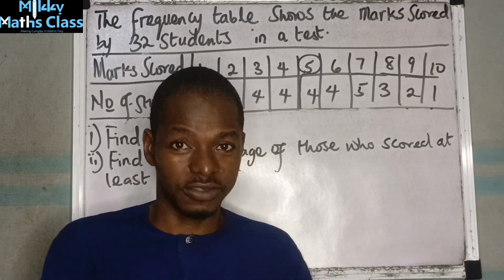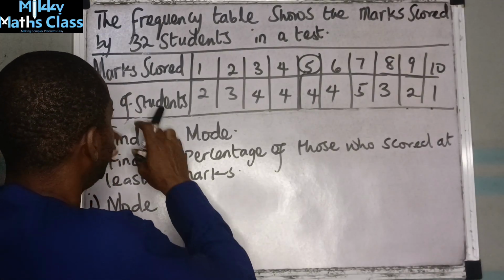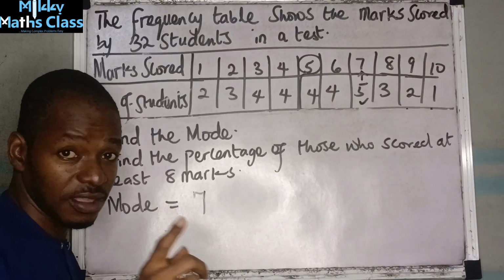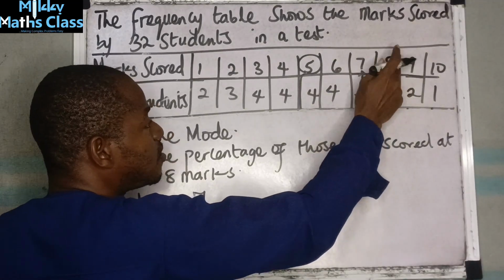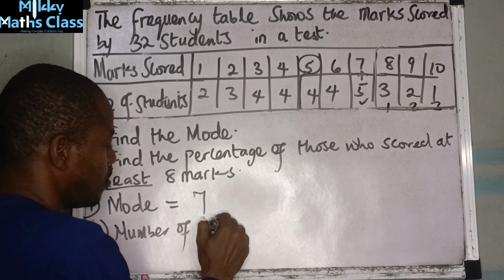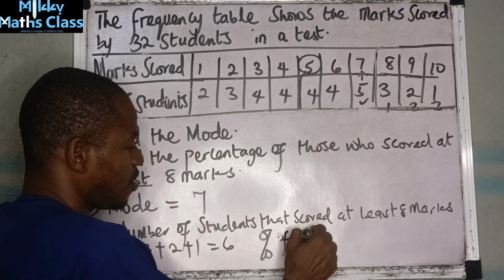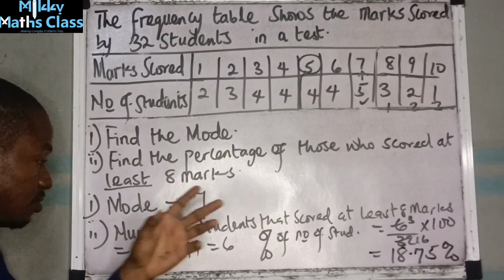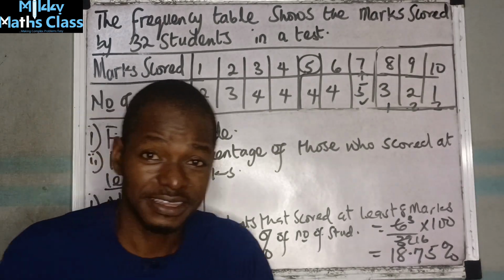🔥 “Only Smart Students Can Solve This! Mode & Percentage Trick Explained”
Think you’re really good at Mathematics? 🤔
This question looks simple… but it has trapped MANY students!

In this video, I break down a frequency table step-by-step and show you:
 ✅ How to find the mode quickly
✅ How to calculate the percentage of students scoring at least 8 marks
✅ Easy tricks to solve WAEC-style questions faster

Whether you're preparing for WAEC, NECO, or school exams, this lesson will sharpen your problem-solving skills and boost your confidence.

⚠️ Don’t skip—watch till the end and test yourself before seeing the solution!